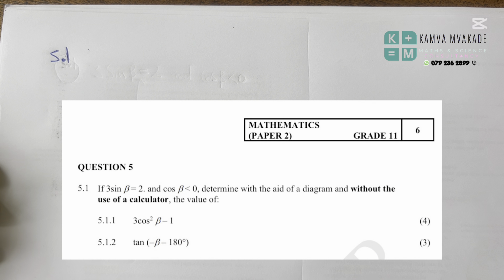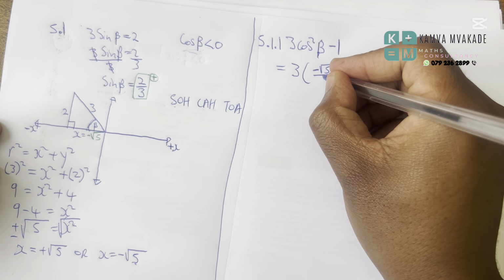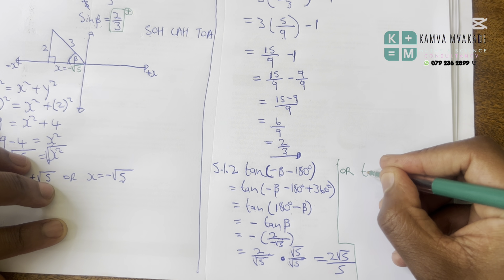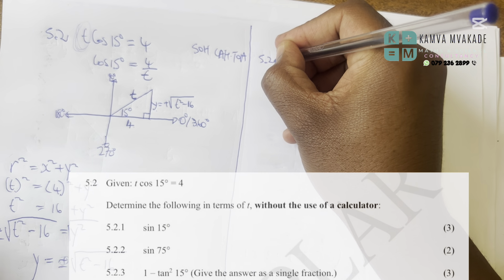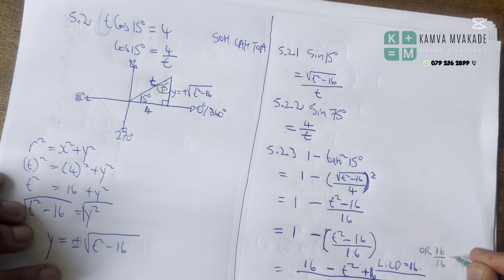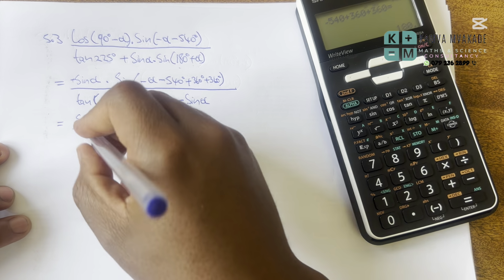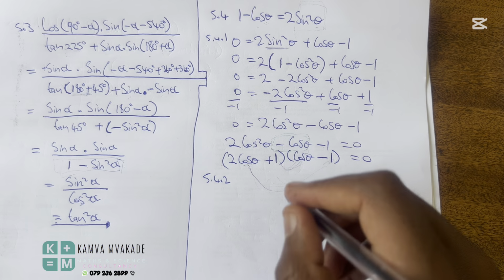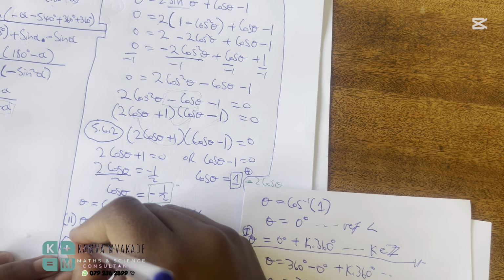Trigonometry | Mathematics Gr11 | Gauteng Nov 2023